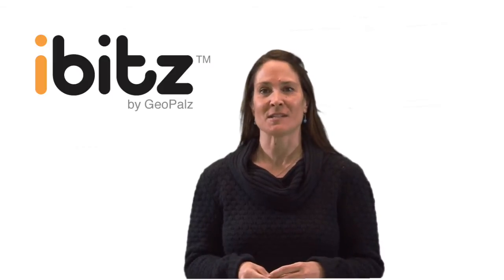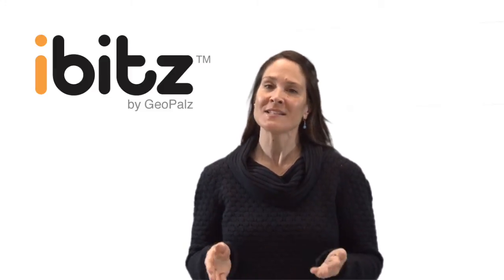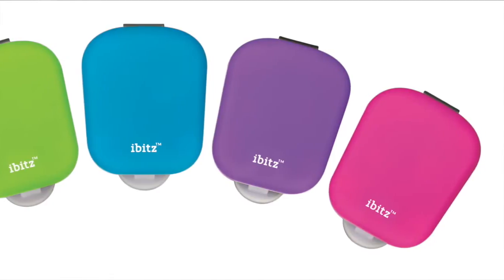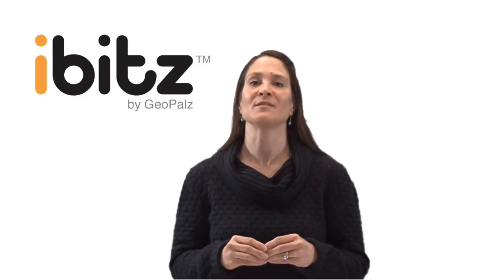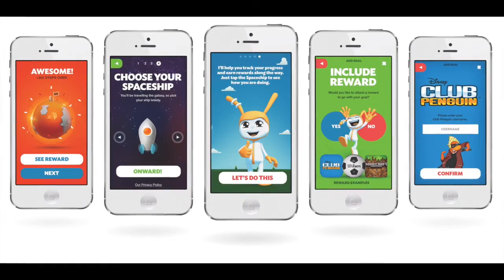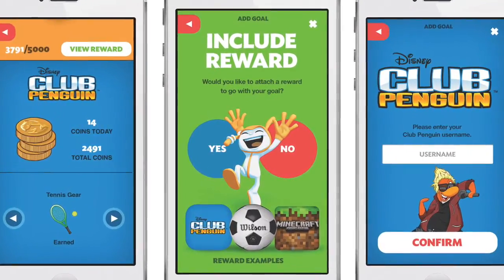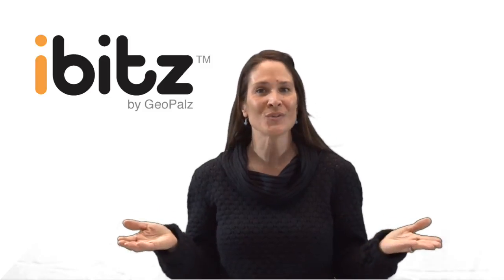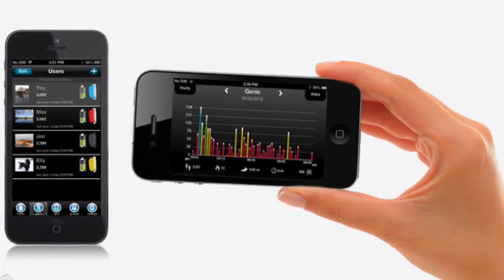ibitz by GeoPalz Product Video